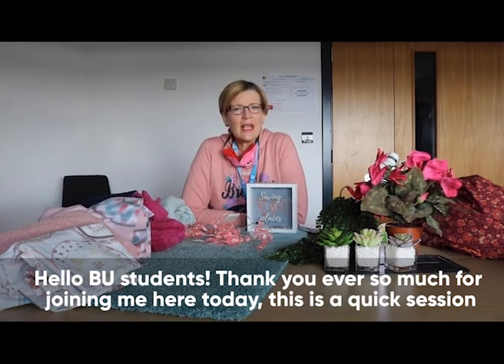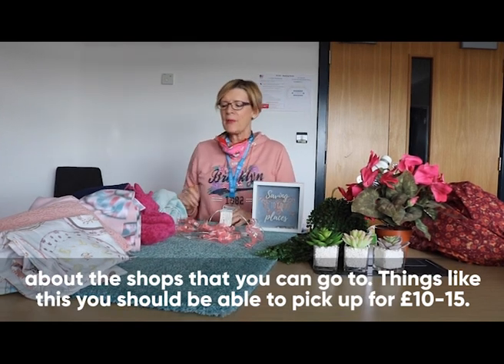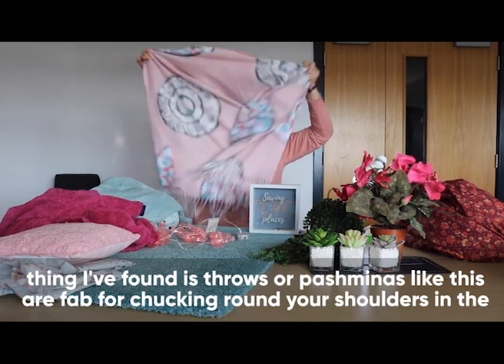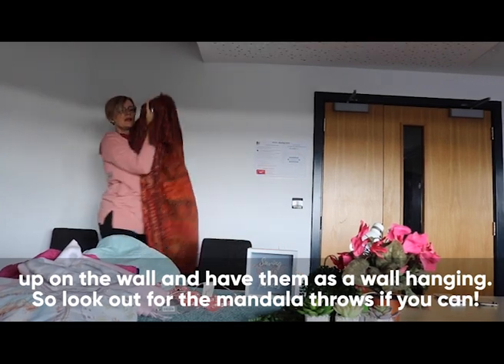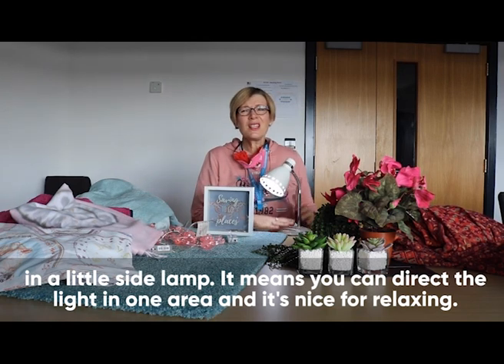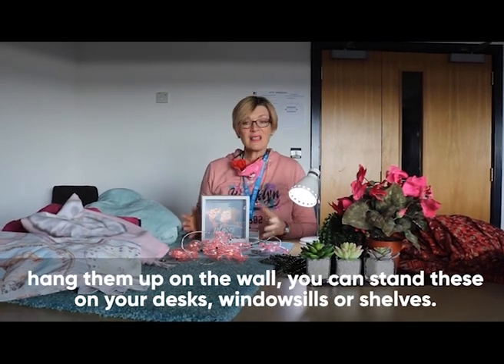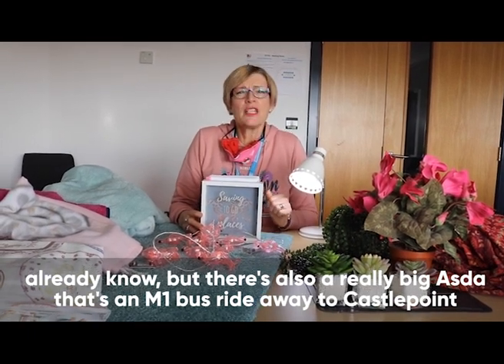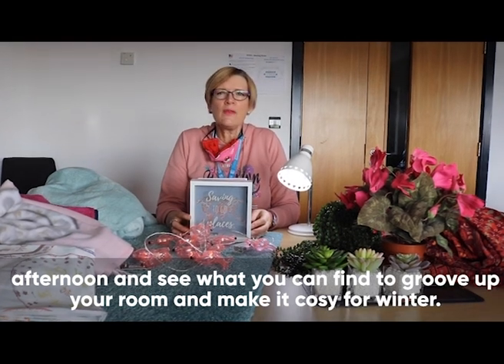Monday Motivations: Gillie's Cosy Room Tips